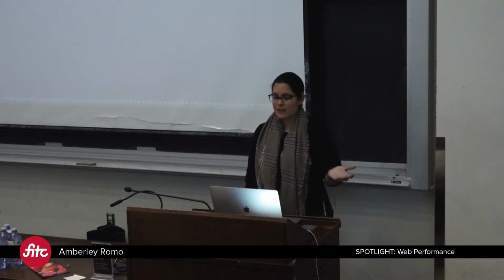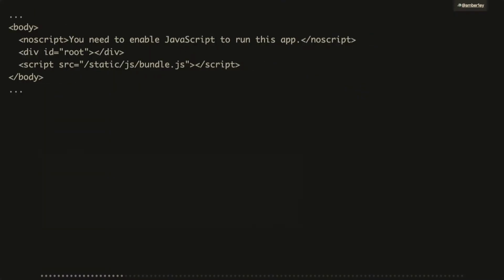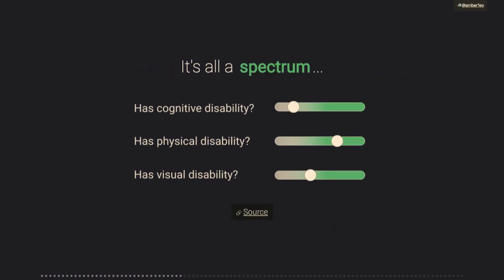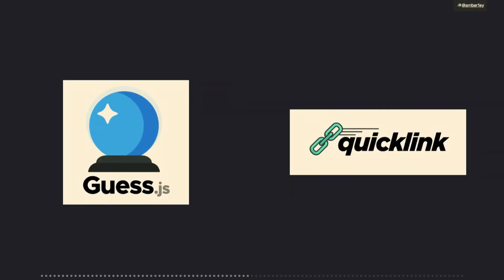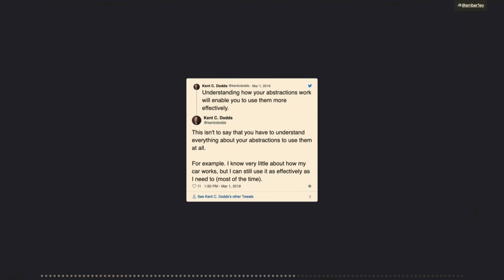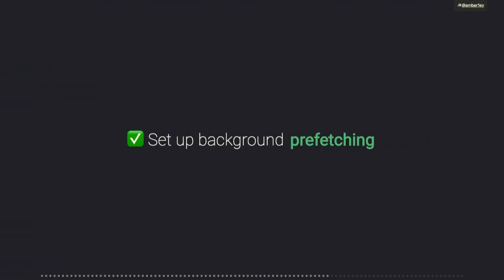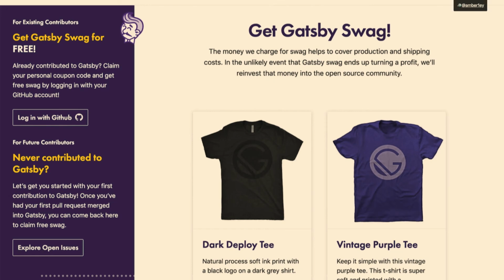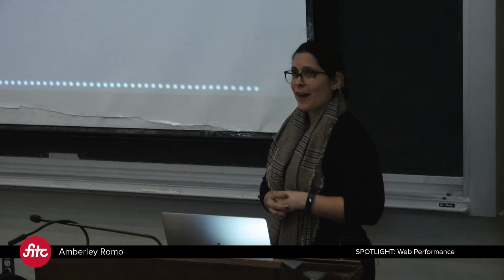Making Modern Web Performance Accessible with Amberley Romo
Performance is critical. Yet it often feels like developers are forced to choose between powerful JavaScript frameworks with significant performance drawbacks or high-performance apps that require a huge amount of custom coding. For the average developer, this can be overwhelming. We operate with time and budget constraints. “I want to care about performance, but where do I start? How do I prioritize it?”

This talk will overview the performance challenges of building in the modern web landscape, current approaches to tackling those challenges, and how we can lower the barrier to entry to make these techniques more accessible.

Amberley Romo
Software Engineer, Gatsby